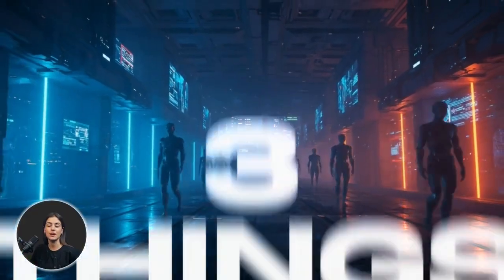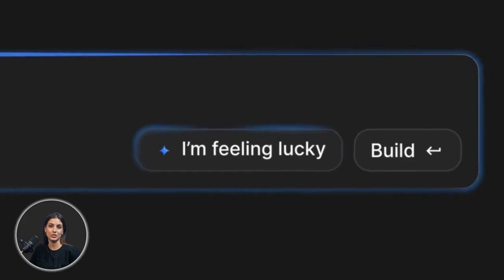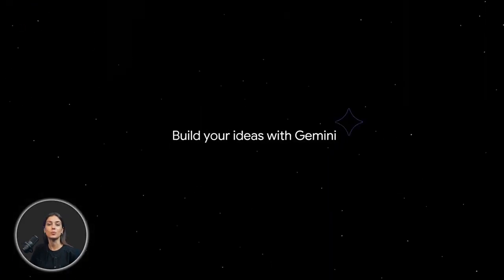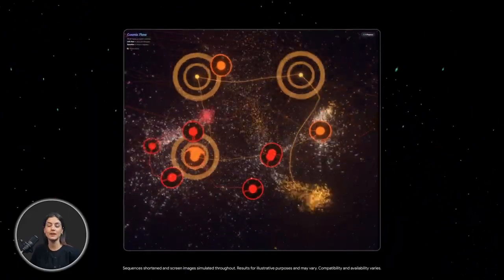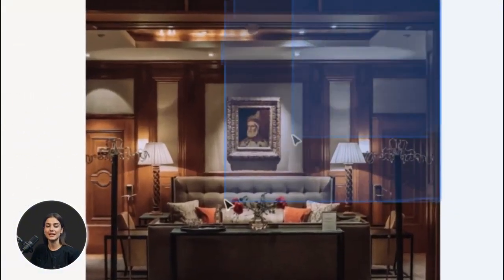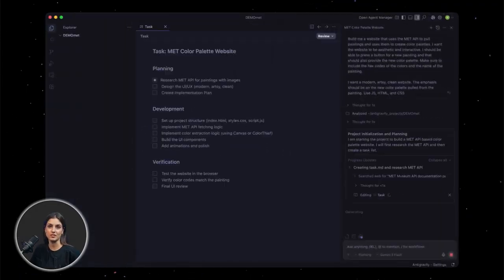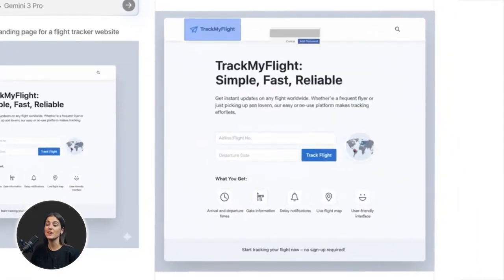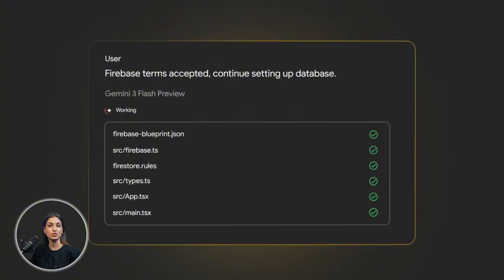Google AI Studio + Antigravity: Build Full Apps for FREE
Google quietly dropped a massive free update to Google AI Studio powered by their new Antigravity agentic coding engine, while announcing the sunset of Firebase Studio. In this video, we break down how to build full-stack web applications with real authentication, Firestore databases, and multiplayer capabilities directly from a single prompt.

Key Takeaways:
• Google AI Studio now builds deployable full-stack apps with 1-click Firebase auth and database integration.
• The Antigravity engine functions as an autonomous developer that plans, writes, tests, and self-corrects code.
• Support for Next.js, React, Angular, and real-time multiplayer web apps is now live.
• Firebase Studio is officially shutting down in March 2027—here are your best migration options.

Why this matters:
You no longer need complex local setups or separate backend configurations just to build functional, database-driven web apps. With Antigravity inside Google AI Studio, anyone can move from prompt to working, authenticated software in minutes at zero cost.

⏱️ TIMESTAMPS:
0:00 - Google AI Studio Massive Free Update
1:10 - What Changed in Google AI Studio
1:45 - How the Antigravity Coding Agent Works
2:18 - 6 New Features: Databases, Auth & Multiplayer
4:24 - Do You Need Coding Experience?
5:25 - Antigravity Desktop App & Multi-Agent Workflows
6:40 - Firebase Studio Shutdown & Migration Guide
7:58 - Next Steps to Get Started